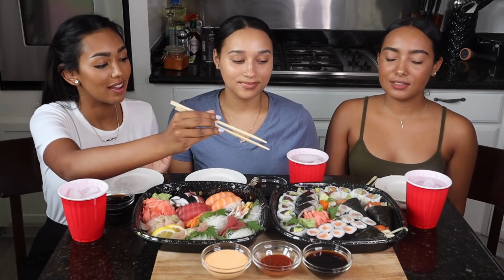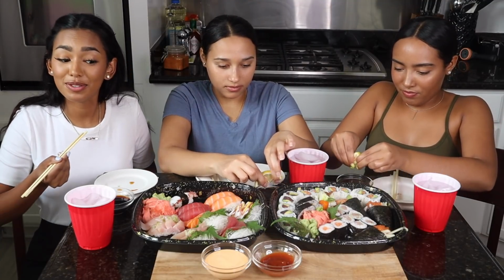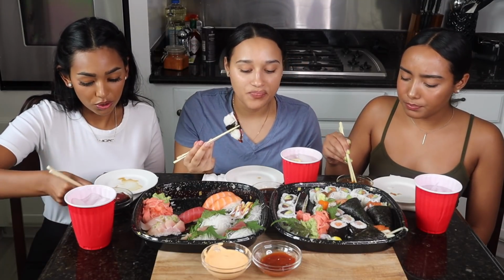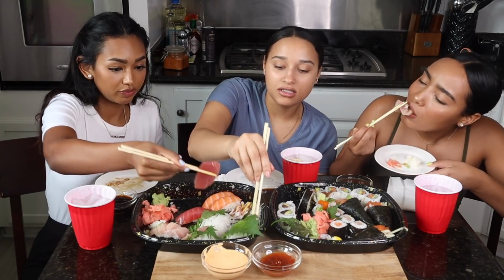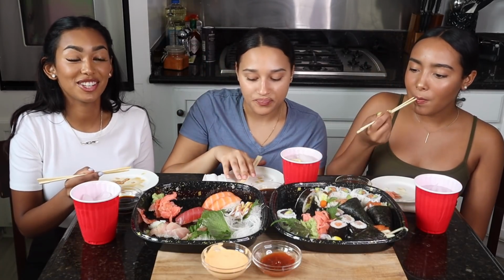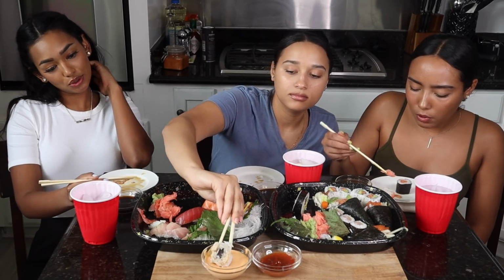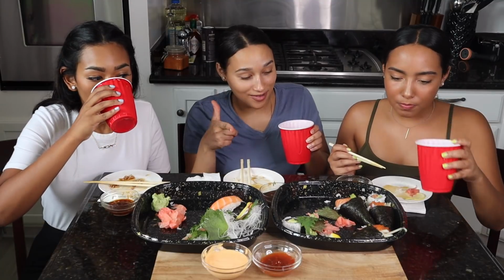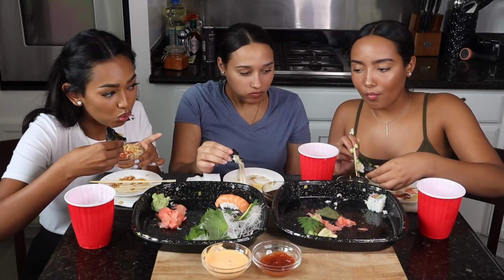SUSHI PLATTER MUKBANG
Hey guys! Today, we have a a sushi mukbang! We had delicious assortment of tuna, yellowtail, octopus, and salmon fish. We also had a tiny topic, where we discussed  common misconceptions that boys have about girls.